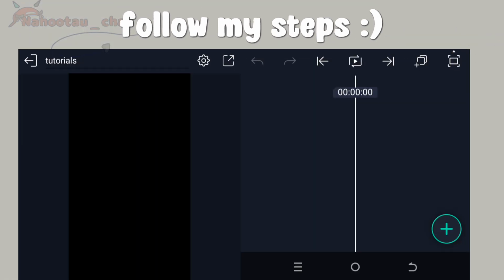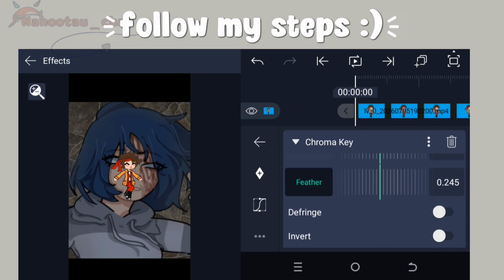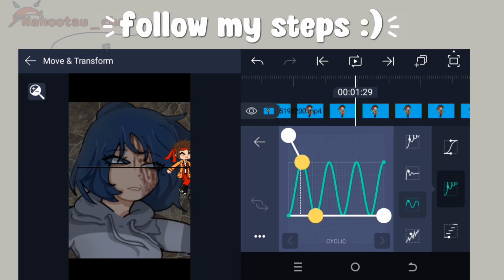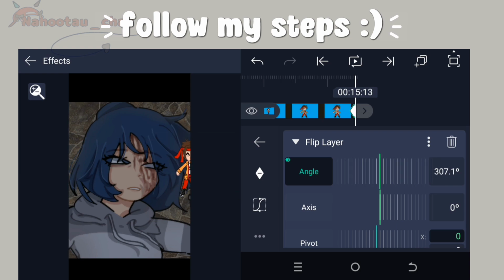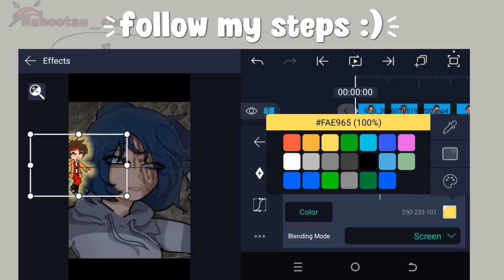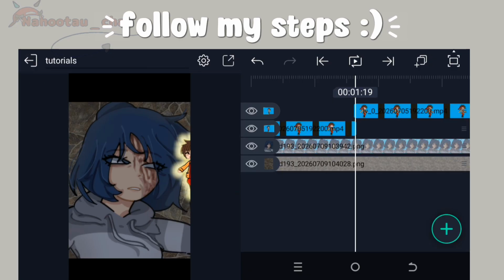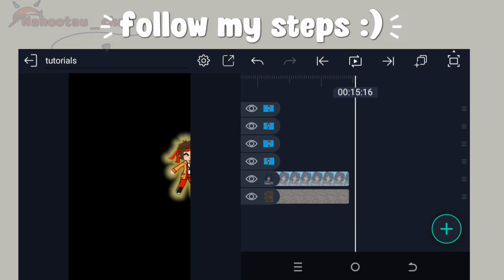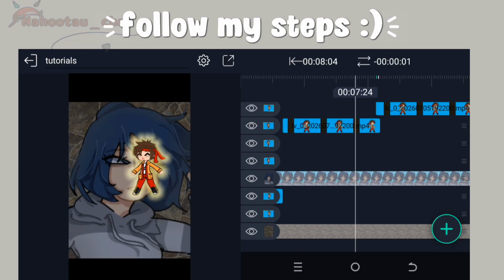Twins at the carousel trend tutorial || don't mind the thumbnail I'm bad at those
this is a tutorial of my trend "twins at the carousel"!!

apps I used :
•alight motion (pro)
•my hands?

time thingy:
00:00 00:14 intro
‎00:14 01:21 separating drawing and backgrounds
‎01:21 2:24 setting the characters
‎2:24 6:34 spinning animation
‎6:34 7:35. Glow (optional)
‎7:35 11:51 final spin around
‎11:51 12:07 final product